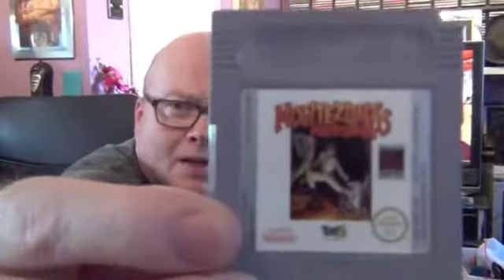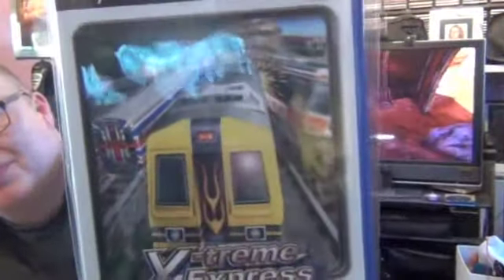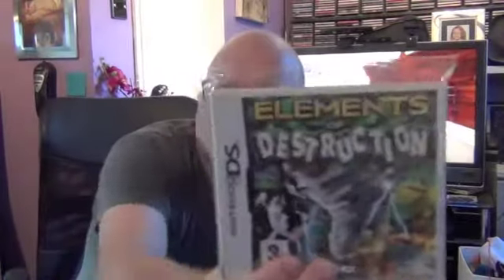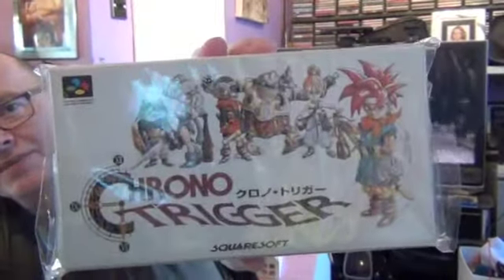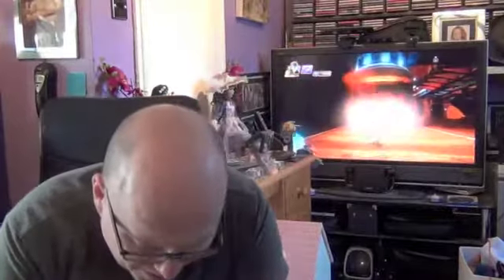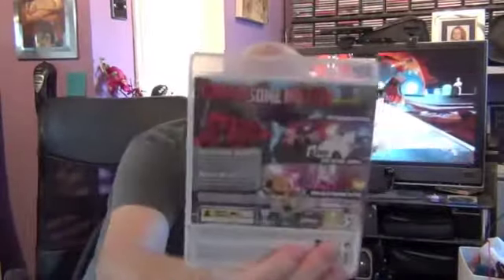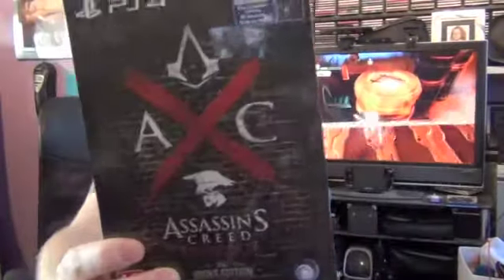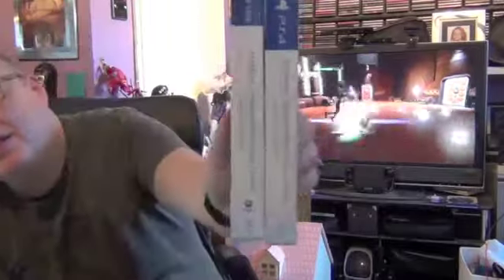Not More Games - Pick Ups No 40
It's been a couple of weeks and more gaming toot has arrived including an RPG classic. Today's guest appearance from the stroppy gamer Caitlin. Enjoy!